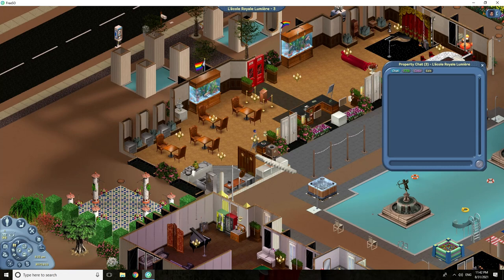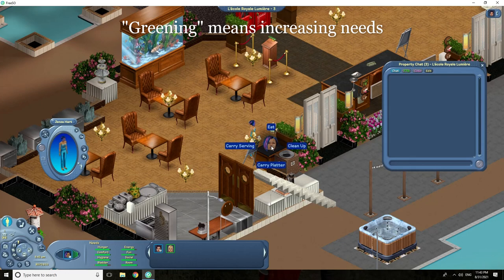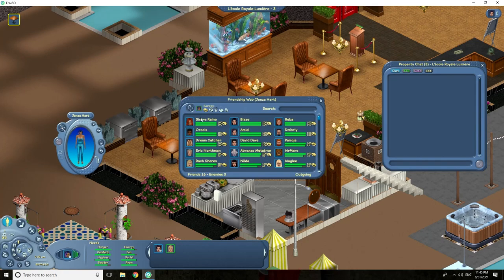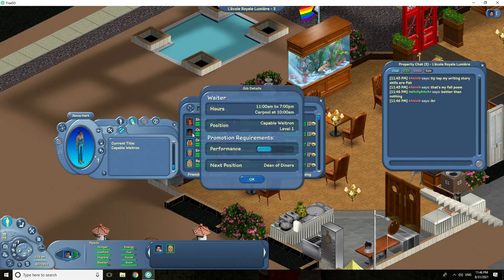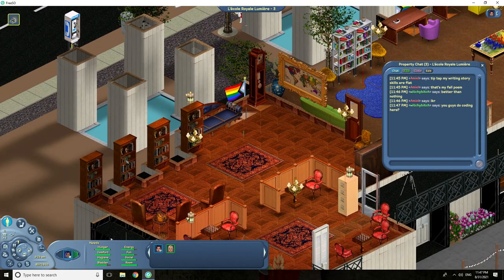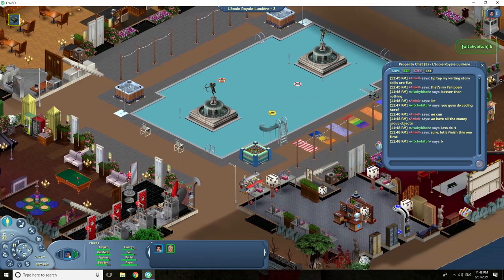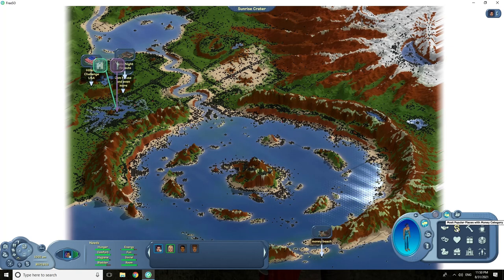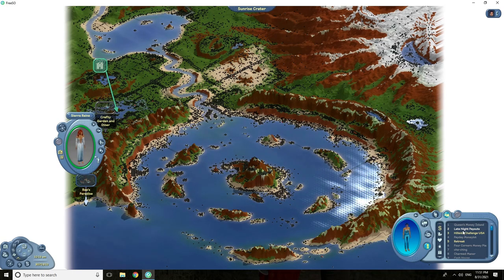FreeSO Guide for Beginners - The Sims Online in 2021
Learn the basics of how to play FreeSO!

Played TSO? Its back and you can play it again as FreeSO

If you'd like to learn more, join us on our welcome lot discord

If you wish to download and try the game, use the following